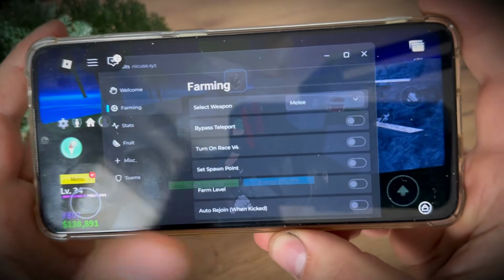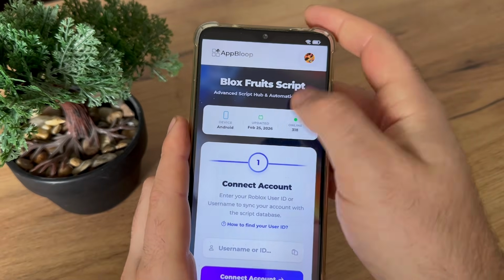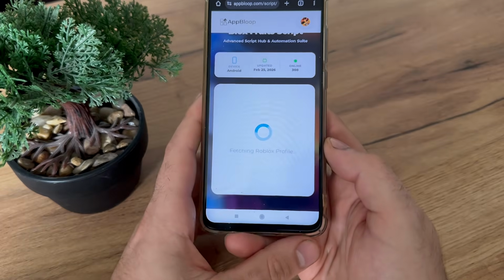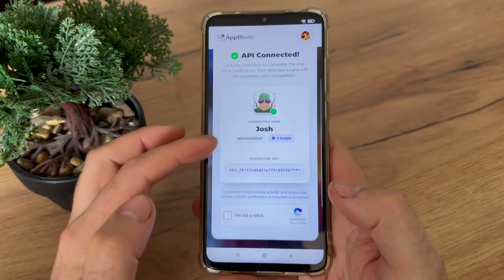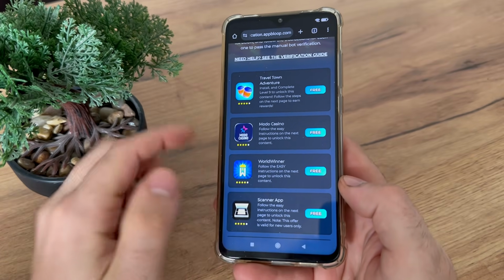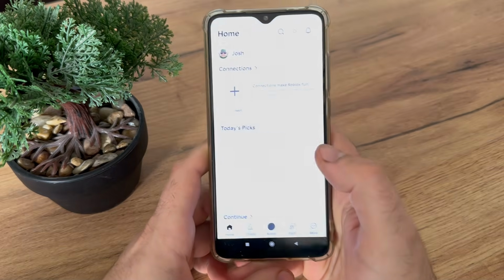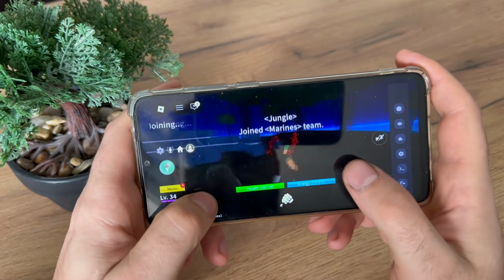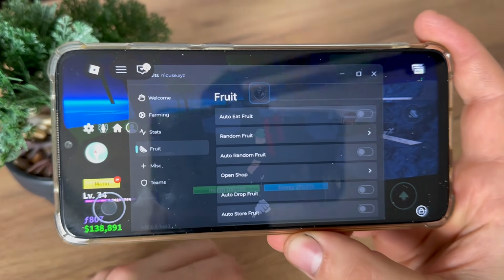Blox Fruit Script - How To Get Blox Fruit Script Mobile, Script Blox Fruit (Blox Fruit Script 2026)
Let's answer some common questions about scripts in Blox Fruits.

People keep asking about how to use scripts in Blox Fruits, so let's clear up some things.

If you're looking for information on scripts, You should be aware of the risks. Using external tools can put your account at risk, so It really helps to understand what you're getting into.

Here are a few key points to keep in mind:
• Be cautious of claims that seem too good to be true, as they might be unsafe or misleading.
• Watch out for websites or people asking for your account info or promising easy rewards.
• Check the official game channels for updates and news, rather than relying on unverified sources.

What We’ll Cover Today:
• How to stay safe while playing Blox Fruits
• What to watch out for With external tools and scripts
• How to keep your account secure and avoid potential risks